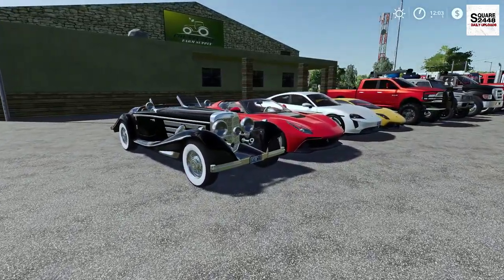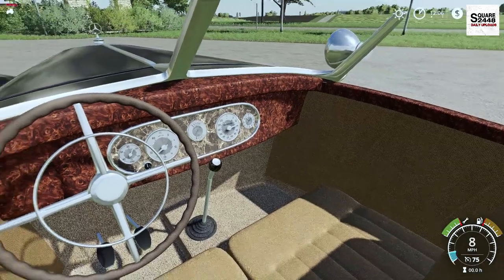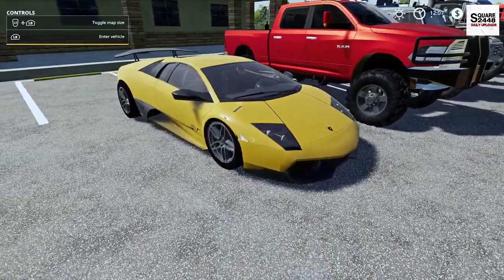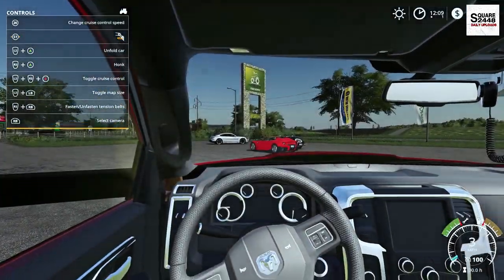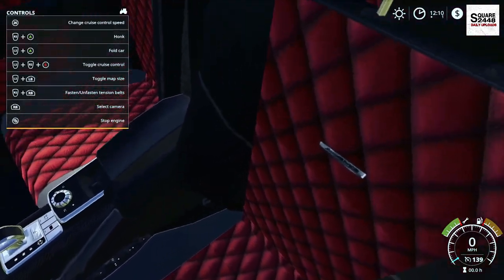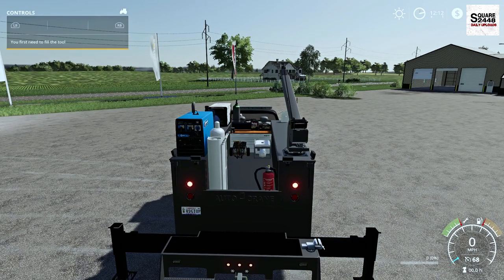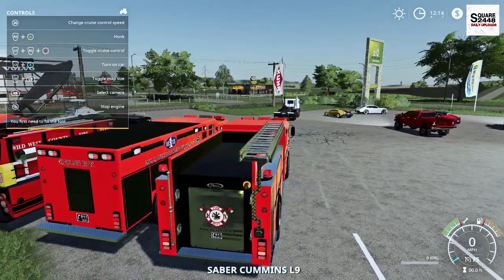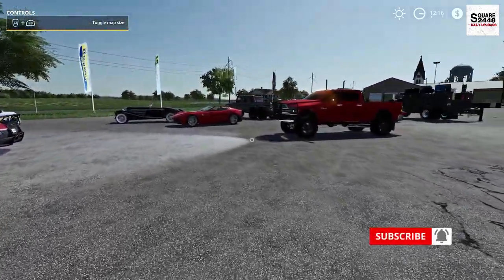Farming Simulator 19 Mod Review #96 Semi Trucks, Sport Cars, Fire Trucks, Boat & More!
Today we are back with a mod review in Farming Simulator 19!

Thanks, Square2448